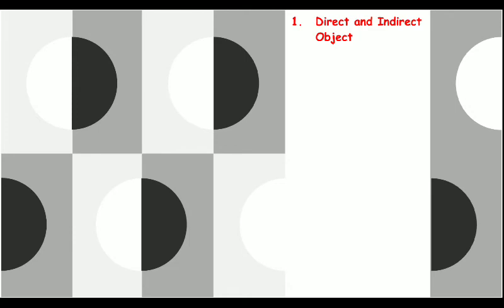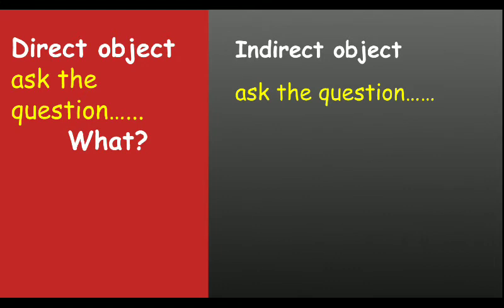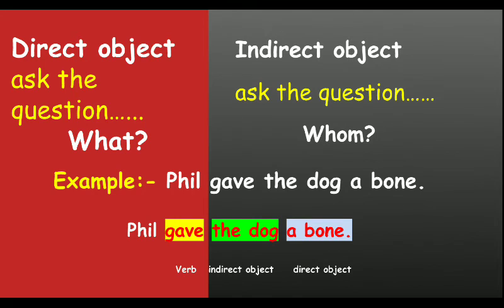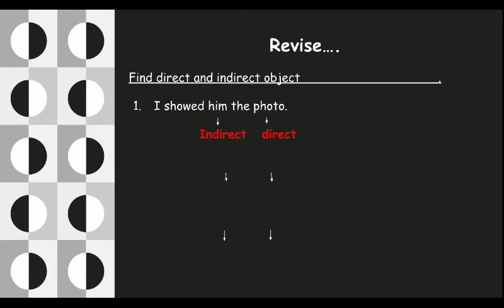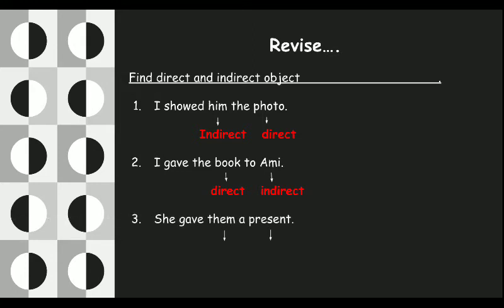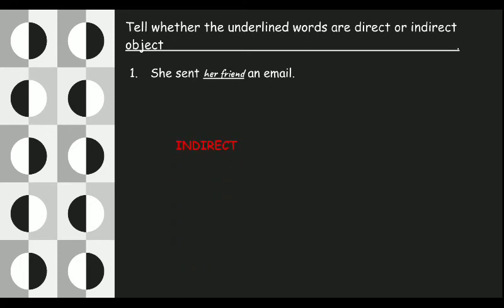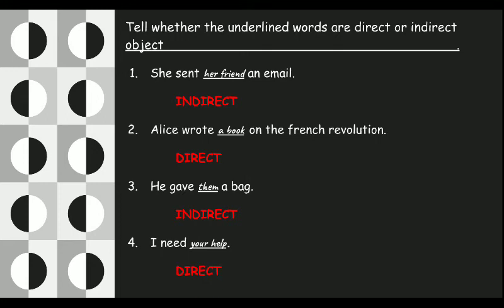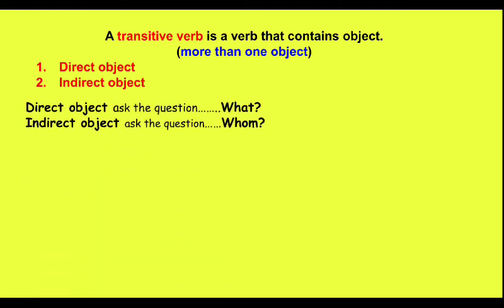Recap ~ Direct Object | Indirect Object | Transitive Verb | Intransitive verb | Worksheet 👇